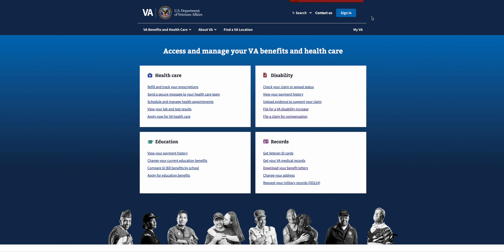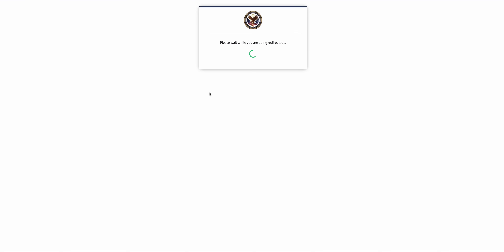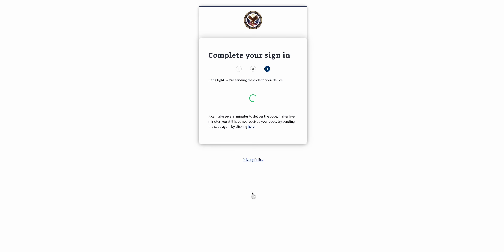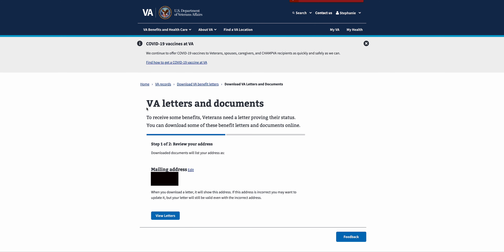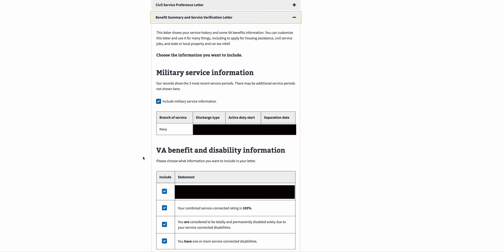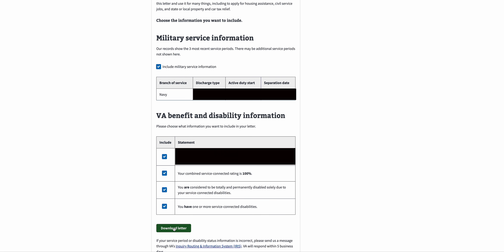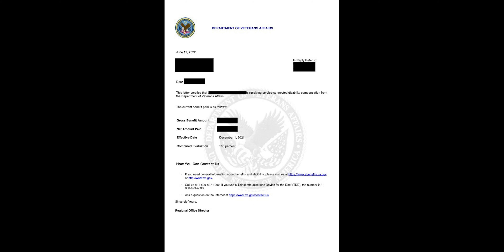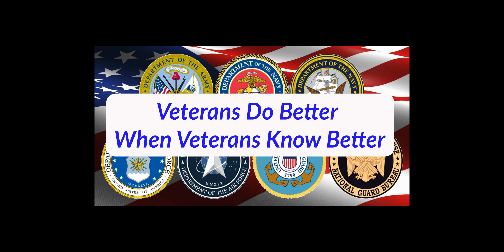Downloading Benefit Letters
This will guide you on how to access and download two important benefit letters all veterans should have on file using VA.gov

➡️ Benefit Summary and Service Verification Letter: used to get DoD ID Card on base, when applying for benefits such as state or local property or vehicle tax relief, civil service preference, obtain housing entitlements, free or reduced state park annual memberships, or any other programs or entitlements

➡️ Benefit Verification Letter: used to prove income when applying for any type of loans.